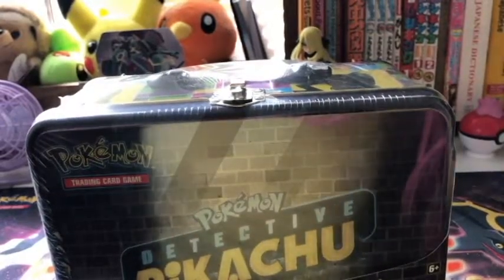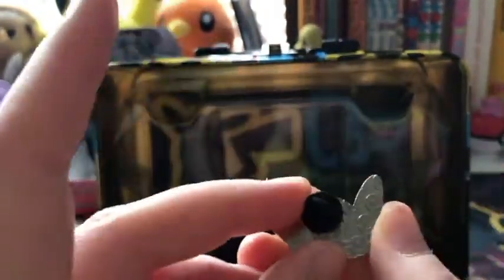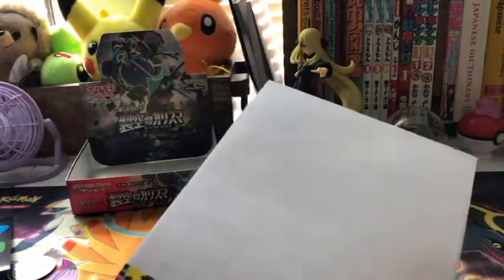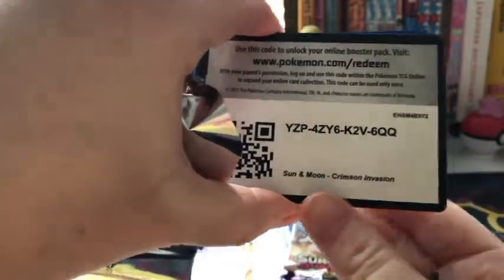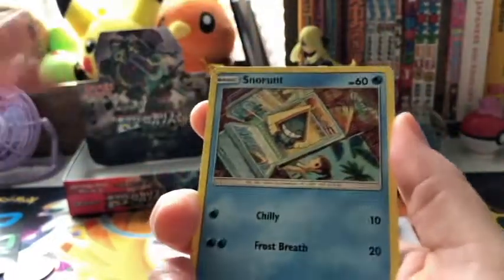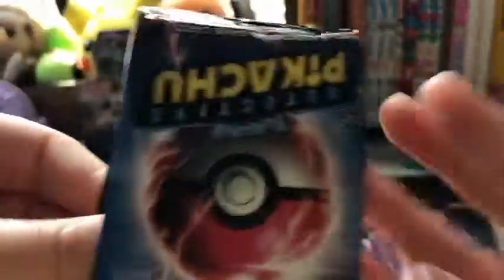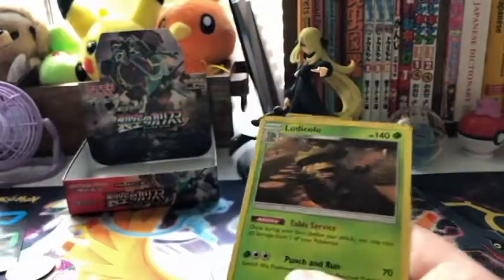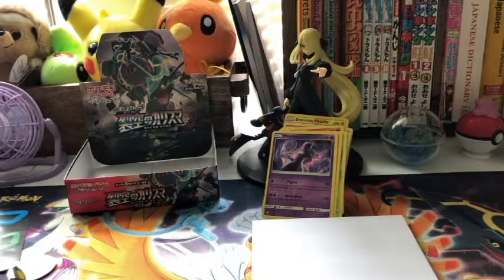Detective Pikachu TREASURE CHEST Opening!! = Closing featuring Ginger!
Today (or well like two weeks before I post this), we open some more Detective Pikachu card merch! But this treasure chest seems to be missing some of the goodies of previous chests? Where are my pencils!?!? T_T Still fun to open tho!